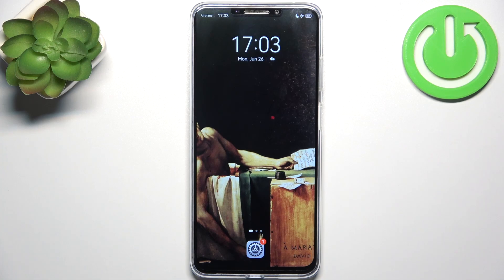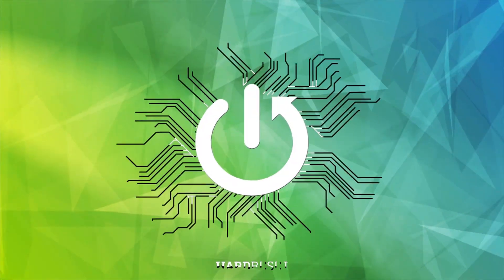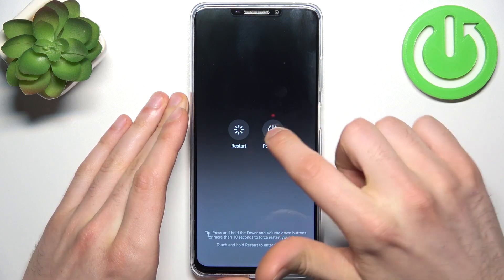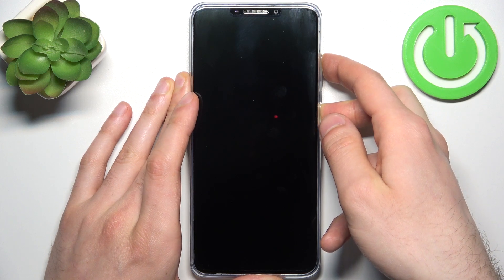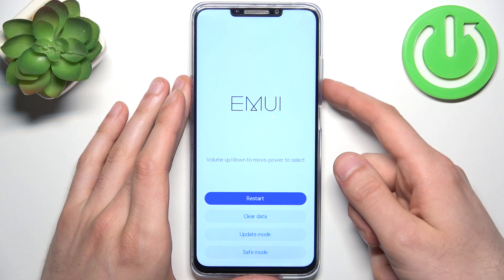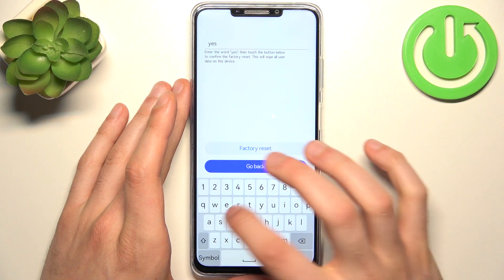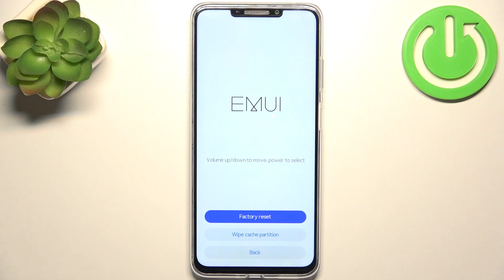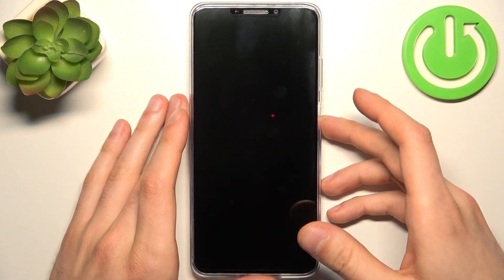Bypass Screen Lock: Hard Reset HUAWEI Enjoy 60X via Recovery Mode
Forgot your screen lock password on your HUAWEI Enjoy 60X? Don't worry, we've got you covered! In this tutorial, we'll guide you step-by-step on how to perform a hard reset on your HUAWEI Enjoy 60X using the recovery mode. By accessing the recovery mode, you'll be able to bypass the screen lock and regain access to your device. We'll show you the exact key combinations to enter the recovery mode, and once inside, we'll walk you through the process of performing a hard reset to erase all user data and settings. However, please note that a hard reset will also delete all your personal data, so make sure to back up your important files beforehand. Join us as we demonstrate this useful technique to bypass the screen lock on the HUAWEI Enjoy 60X. Let's get started with the hard reset process on your HUAWEI Enjoy 60X!

How to factory reset the HUAWEI Enjoy 60X device? How to master reset the HUAWEI Enjoy 60X smartphone? How to erase all data on HUAWEI Enjoy 60X? How to remove all files from HUAWEI Enjoy 60X? How to restore default settings and preferences on HUAWEI Enjoy 60X?